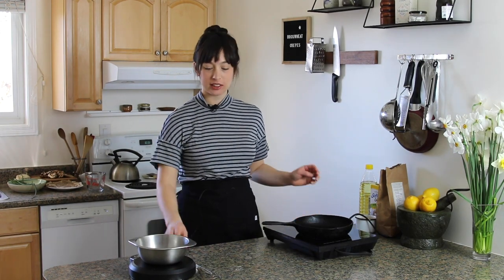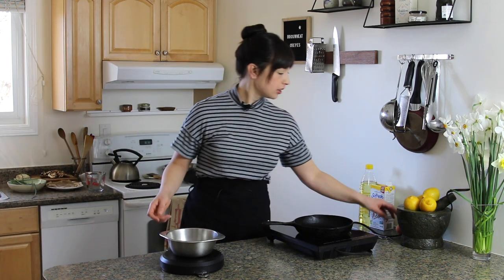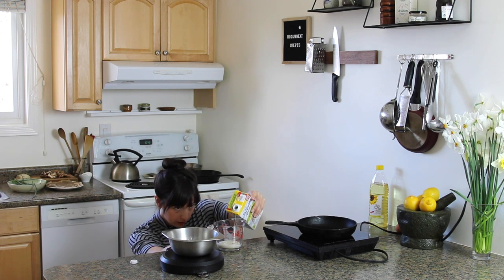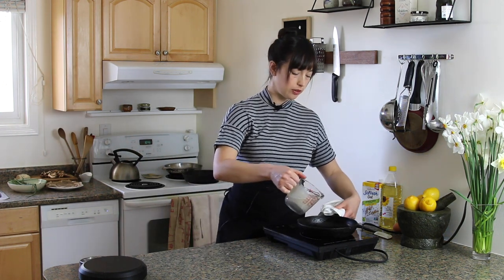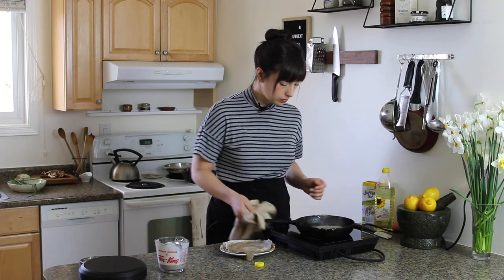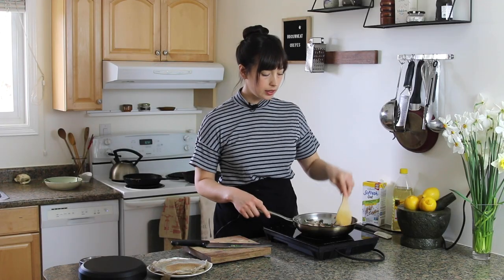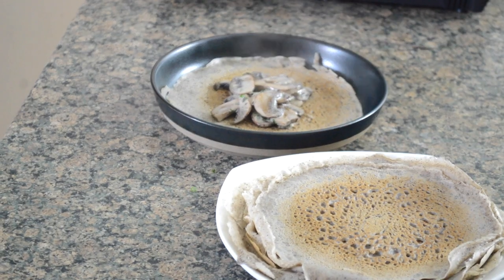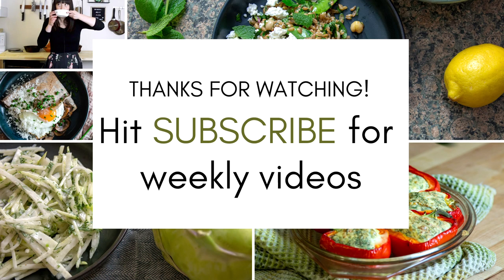Easy Buckwheat Crepes Recipe | How To Make Dinner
These savoury buckwheat crepes are so great for a weekend brunch, easy dinner, or anything in between. These ones are inspired by french buckwheat crepes, but I've adapted it slightly to make it into a quick and easy dinner for home cooking. Because who in their right mind doesn't love breakfast for dinner?

How To Make Dinner is a hub for healthyish easy dinners.
Check out the blog for more on this buckwheat crepes recipe, including the full ingredients list for the crepe batter.

You can make this crepe batter in just a couple of minutes, and make as many crepes as you feel like. They keep well in the fridge for a few days, and you can even freeze them for later. It's one of those easy dinners to make ahead. The crepes are also great for kids lunches when rolled up with nut butter and jam.

Buckwheat is not actually a grain, it's a seed. It's loaded with good stuff, and it's gluten free. That makes this a gluten free crepes recipe which means you can serve it to people who have gluten intolerances too.

This buckwheat crepe recipe is also dairy free. You can swap out regular milk for any alt milk of your choice. I used oat milk this time.

I made these crepes with mushrooms and a fried egg, which I think would be a perfect weekend brunch idea, and also great for dinner. These easy recipes are perfect for getting us through the week.

Learn how to cook with me and make better dinners!

Video Production by Hristo Stoev and Paula Hingley